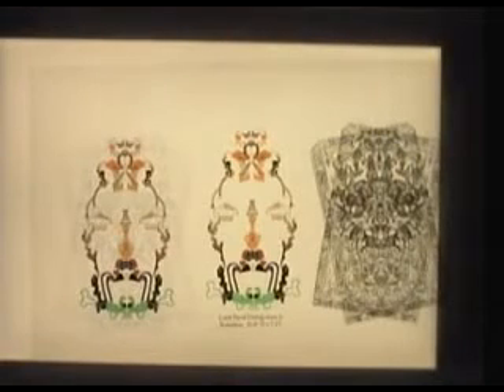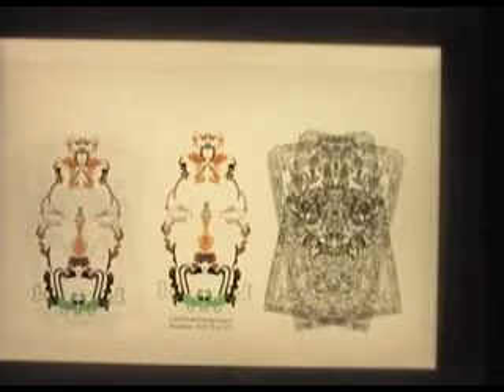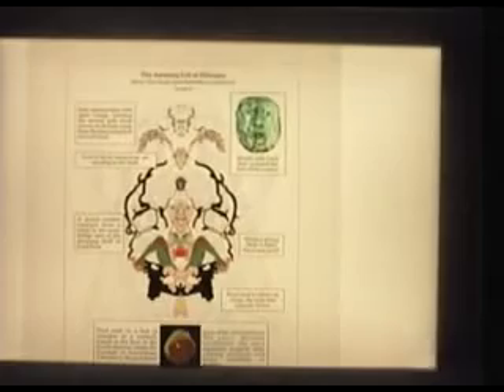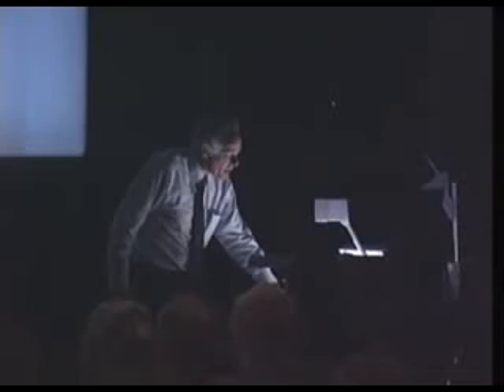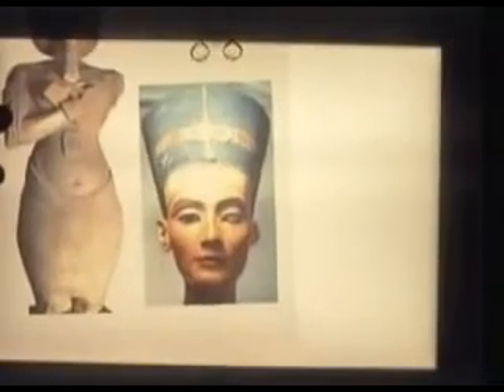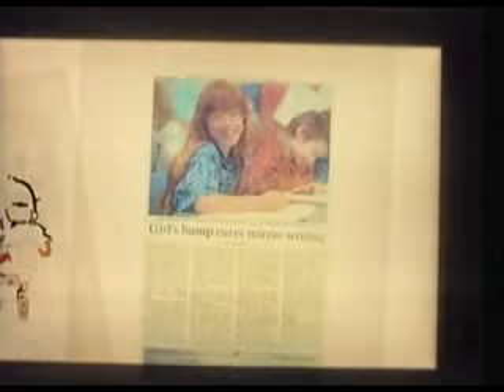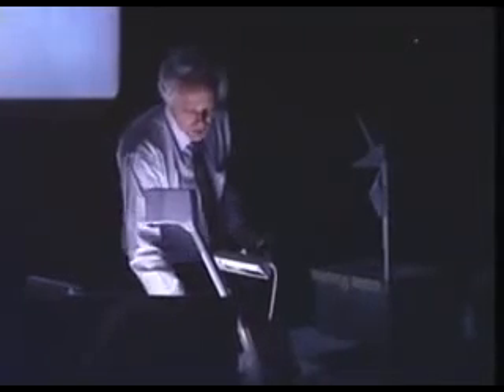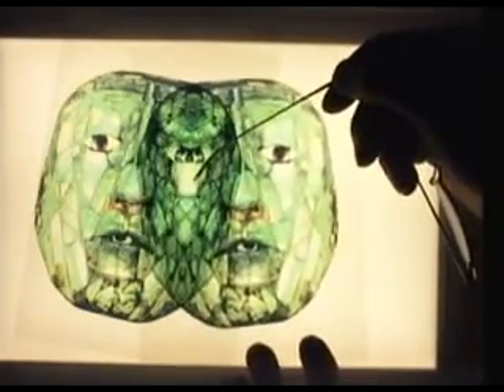Maurice Cotterell ~ Secrets of the Super Gods ~ 11 / 19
In 1989 engineer and scientist Maurice Cotterell found a way of calculating the duration of long-term magnetic reversals on the Sun. Using this knowledge he was able to break the codes of ancient sun-worshipping civilizations, first the Mayas of Central America, those of Tutankhamen, of Egypt, and Viracocha of South America, before cracking the codes of the Terracotta Warriors of China.